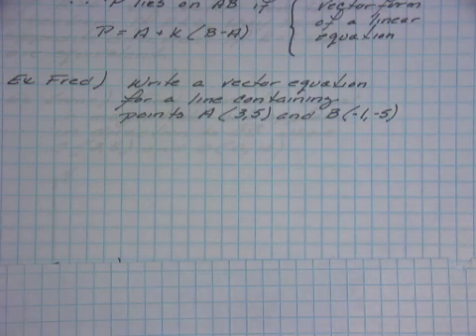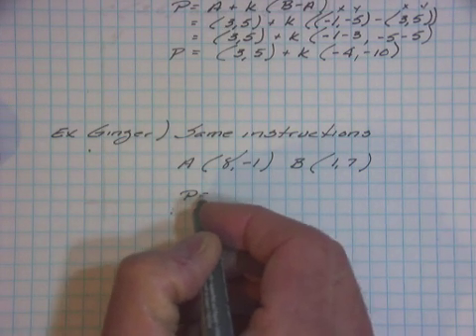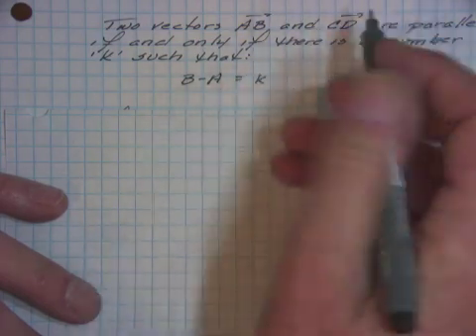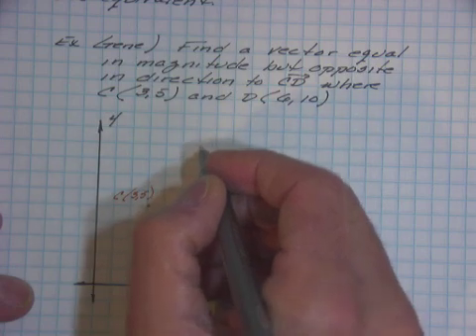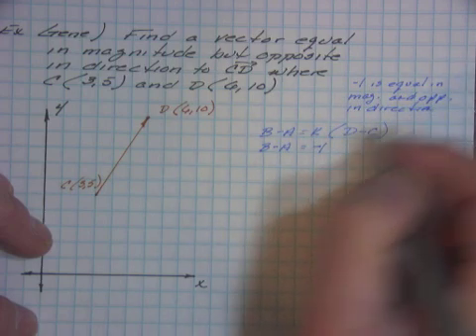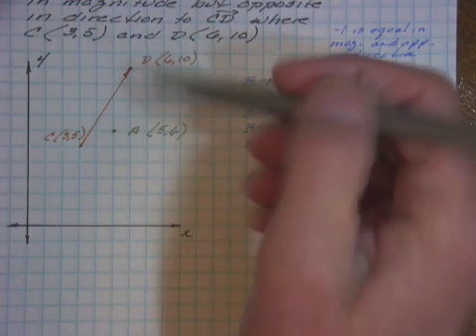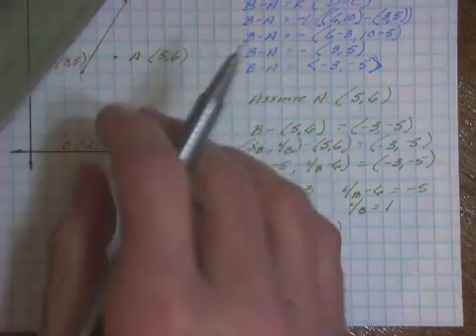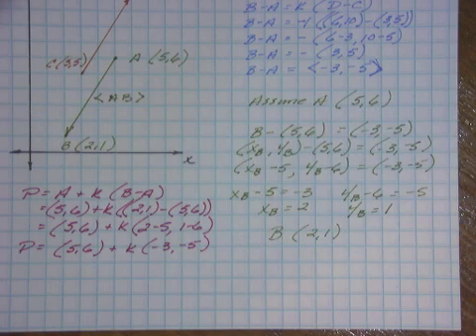AIM H 03 Video 2 Vector Equation of a Line